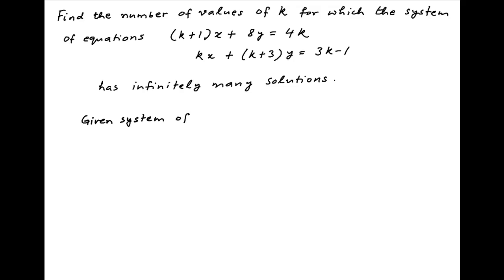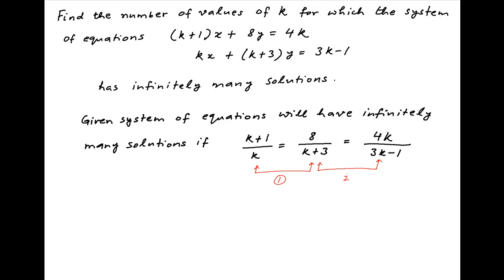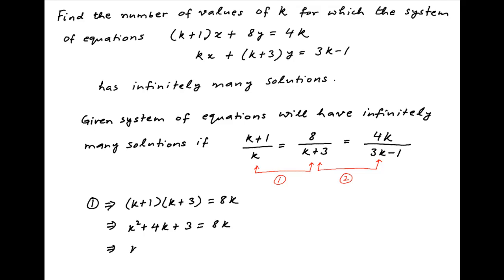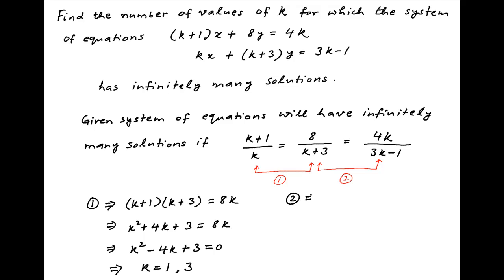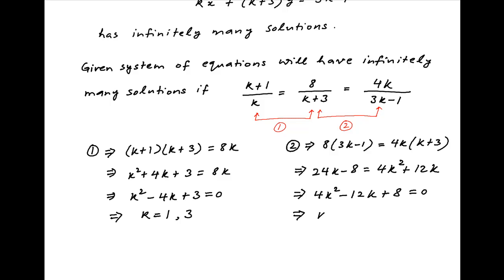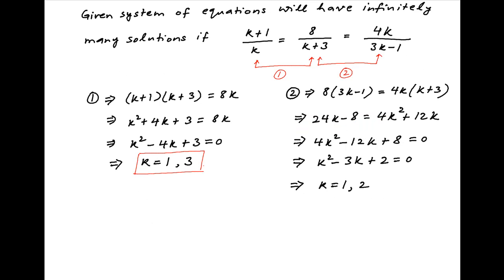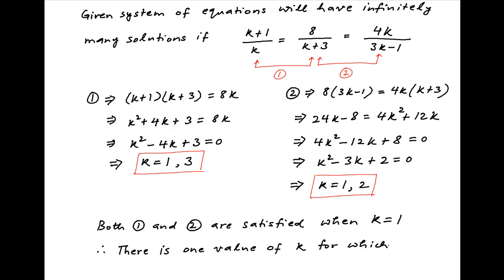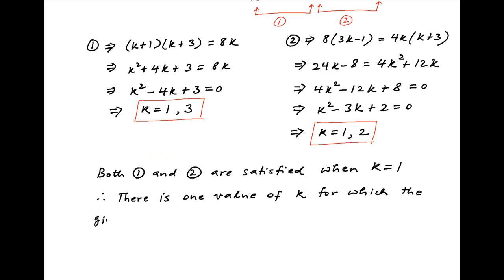For how many values of k does the given system of equations have infinitely many solutions?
The given equations are (k+1)x + 8y = 4k and kx + (k+3)y = 3k-1. for thousands of IIT JEE and Class XII videos, and additional problems for practice. All free. Over 1 million lessons delivered! Full benefits include smart analytics, customized tests, historical test performance, bookmarks, search and intelligent learning recommendations personalized for you. MathMuni is a collaboration between retired IIT faculty and IIT alumni with over 25 years experience. Happy Learning! now.